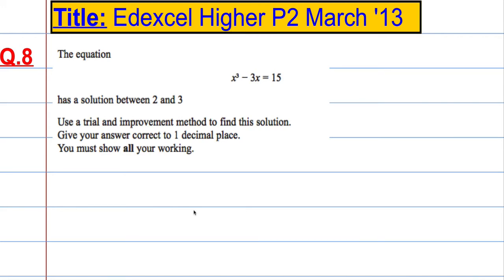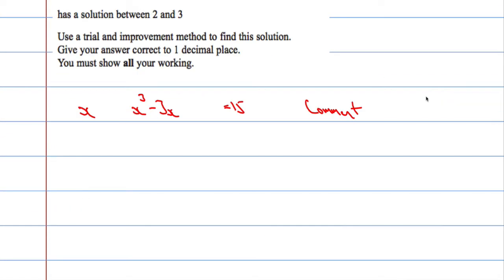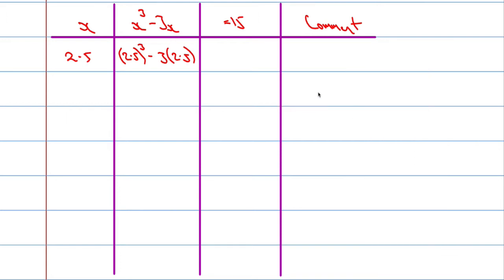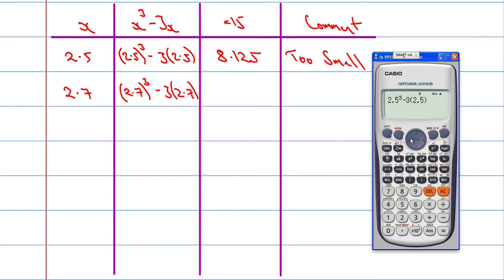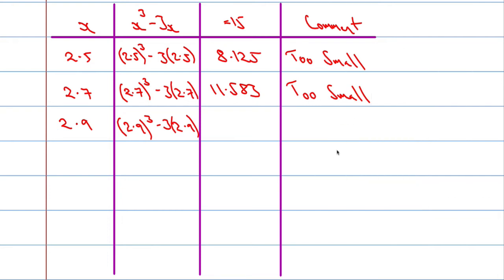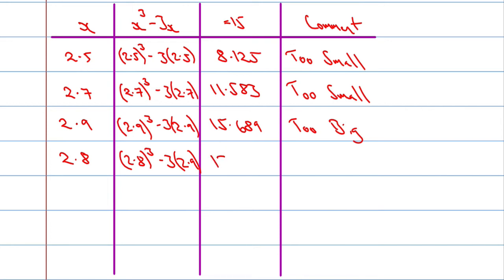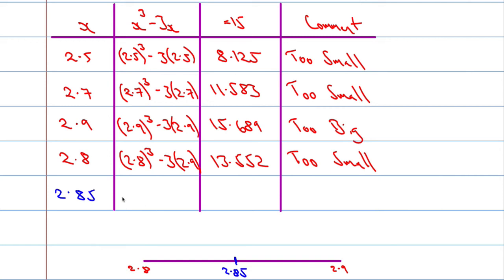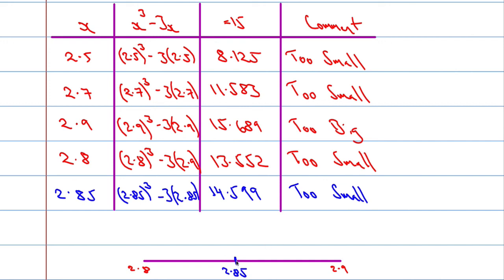Edexcel Higher P2 March 2013 Q8